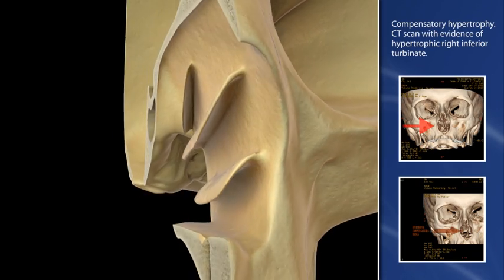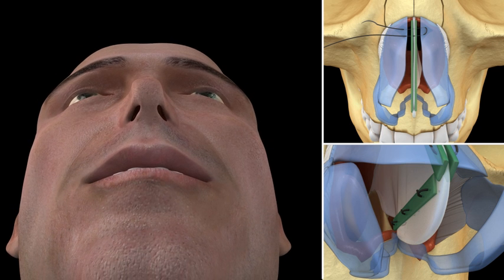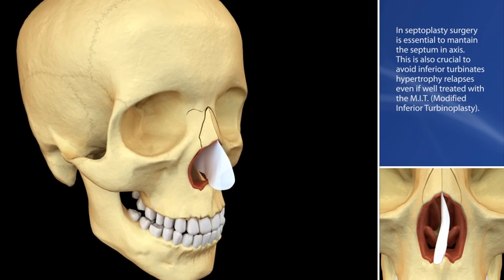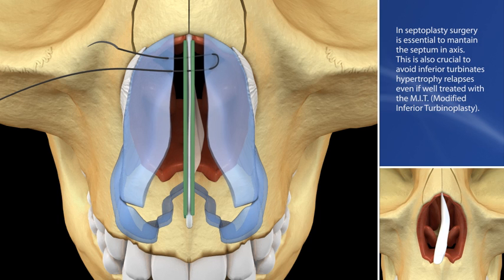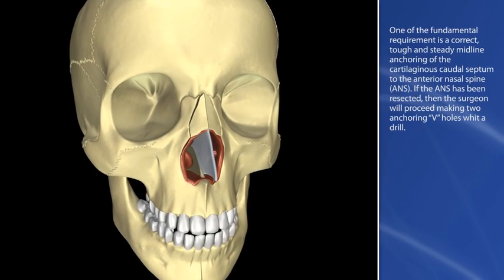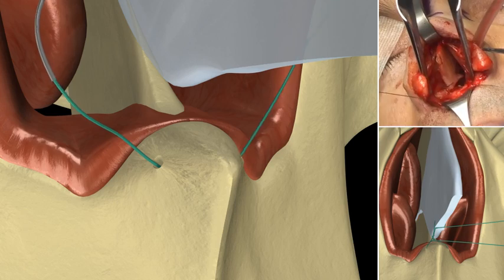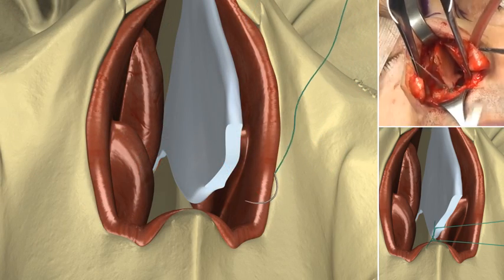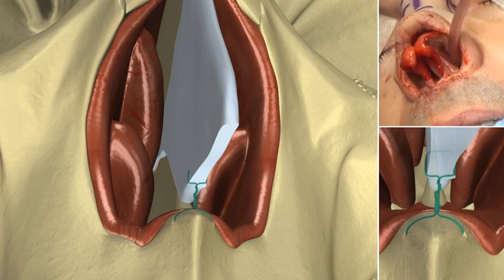SEPTAL CARTILAGE FLAXATION: GOTTARELLI 3GK KNOT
Gottarelli 3GK knot is critical to the success of septoplasty.